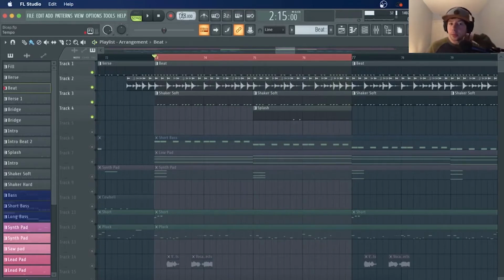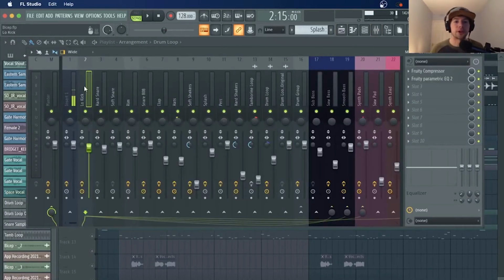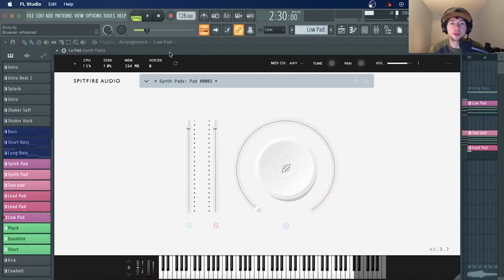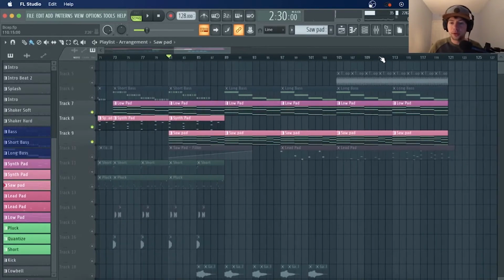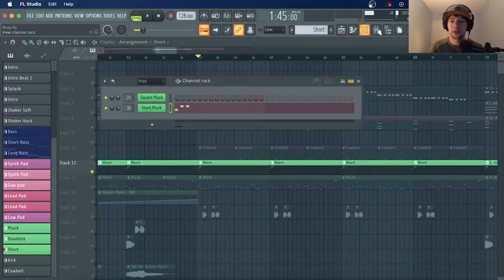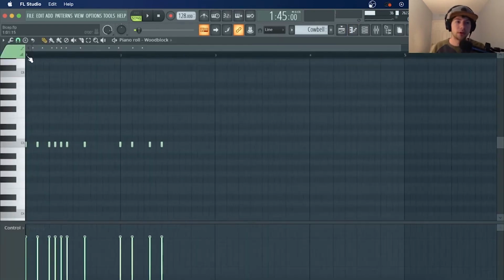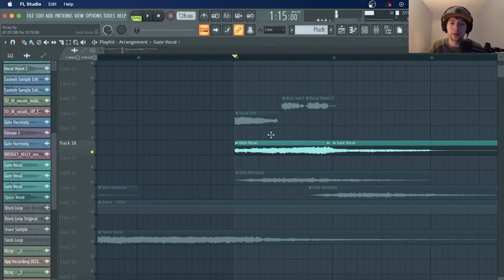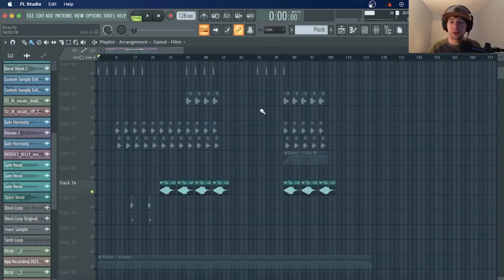How to Make Breakbeat Like: Bicep [+Project & Samples]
00:00 Example Track
02:32 Drums
05:52 Bass
07:07 Pads
10:11 Leads
12:39 Arps
16:44 Vocals